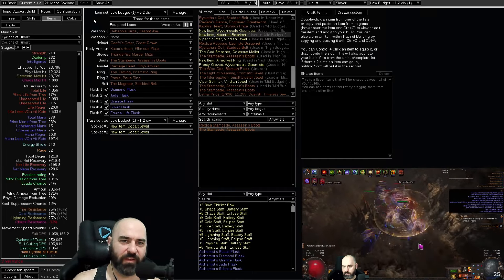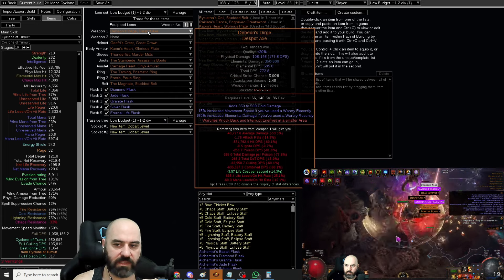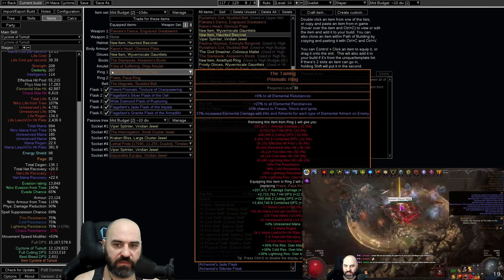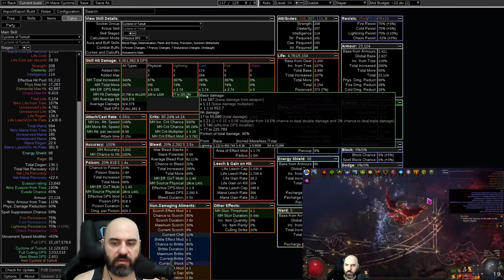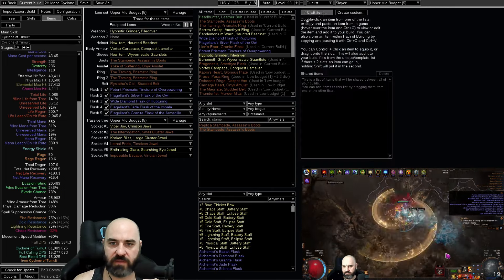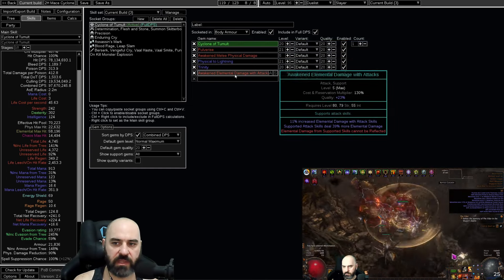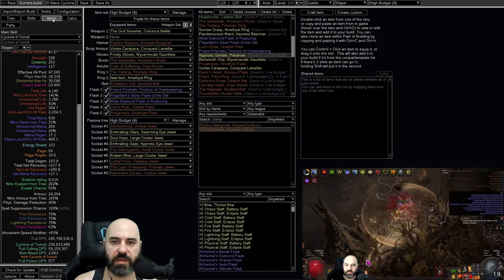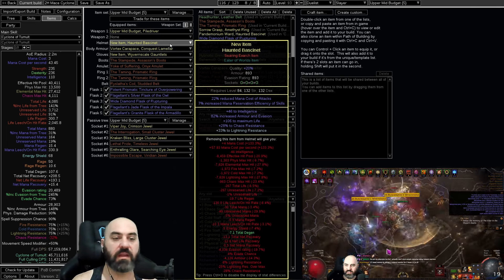SPIN TO WIN Cyclone Slayer Makes Mapping Super Easy| Path of Exile [3.25]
Current POB:
(POB link will be updated periodically, check back for updates)

Timestamps:
00:00 Introduction
00:32 Low Budget Items
01:19 Low Budget Skills
02:15 Low Budget Passive Skills
02:39 Mid Budget Items
04:17 Mid Budget Skills
05:16 Mid Budget Passive Skills
05:31 Upper-Mid Budget Items
07:52 Current Build Items
08:23 Current Build Skills
10:15 High Budget Items
11:55 Closing Remarks and Build Support

Edited by @DuckieEditor